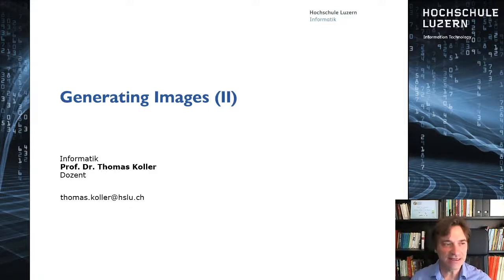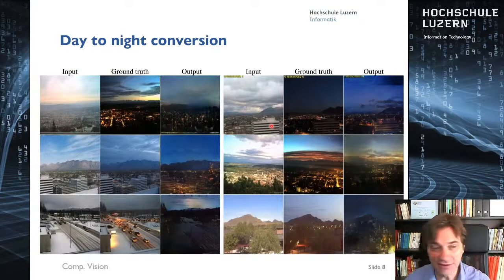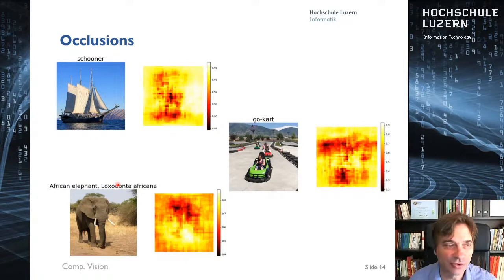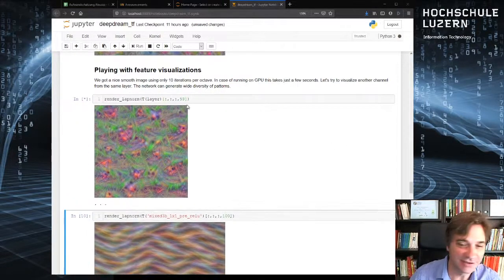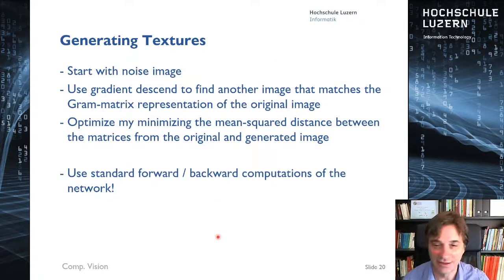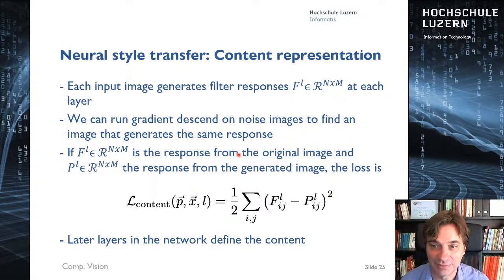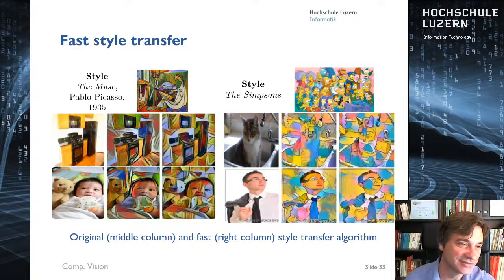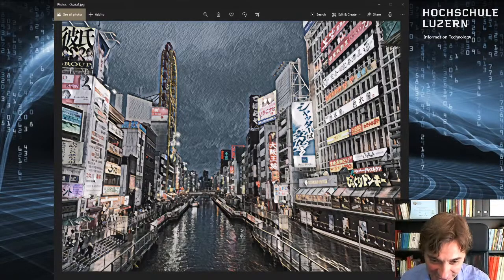Computer Vision: Generating Images 2